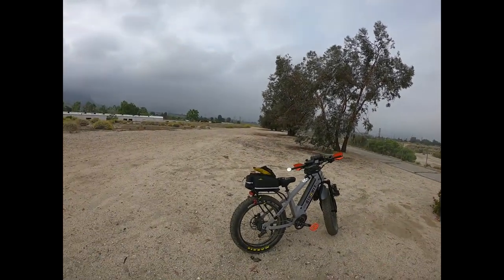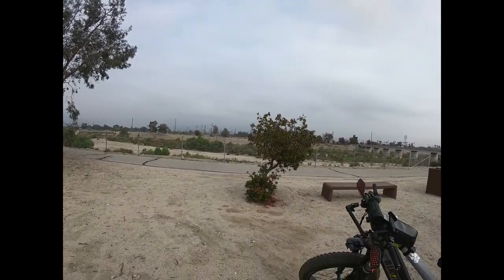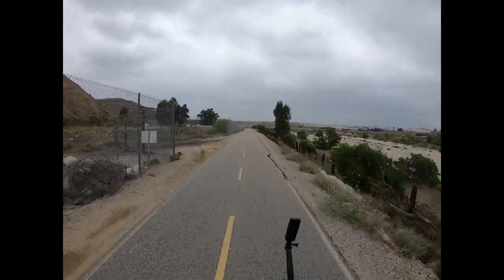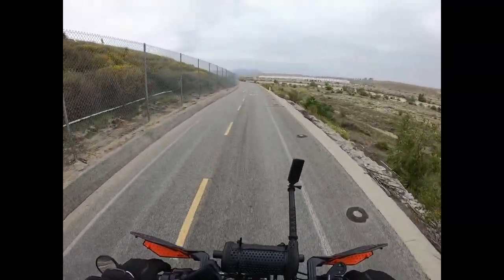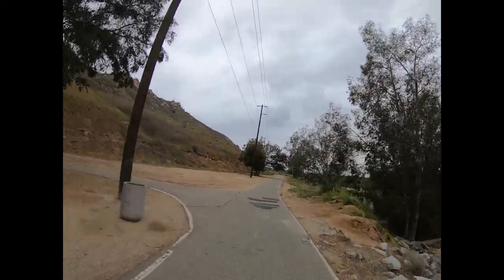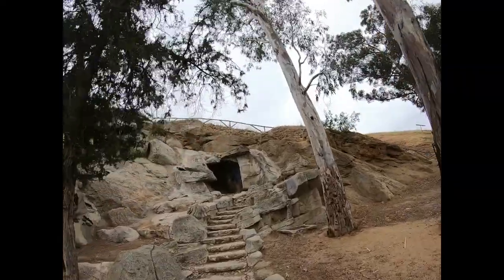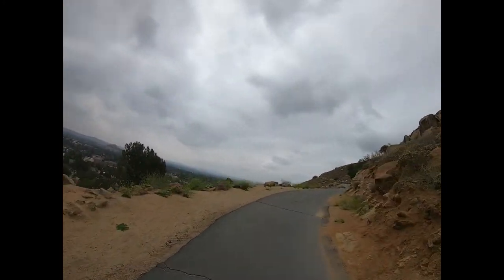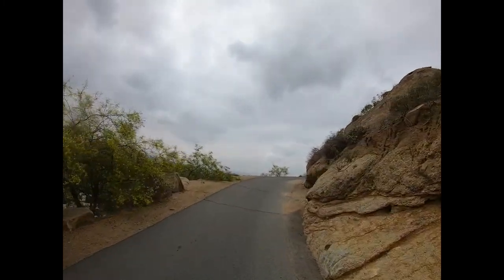bikonit 750md warthog review (ride to mt. rubidoux)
riding the bikonit 750 md fat tire bike to mt. rubidoux
describing bike, & the climbing power
full description in pt.2